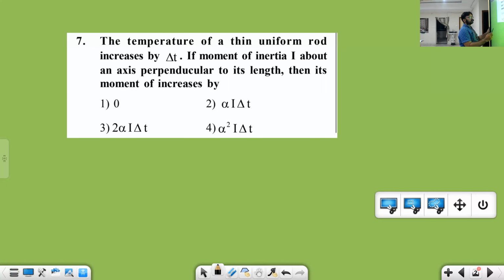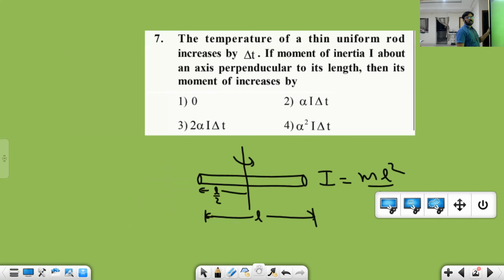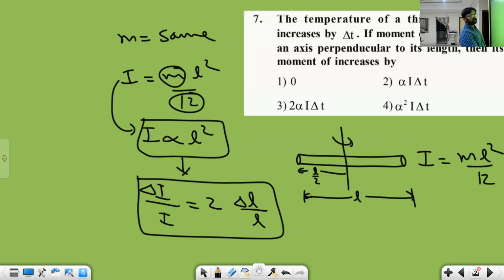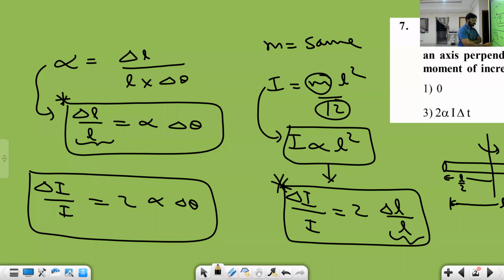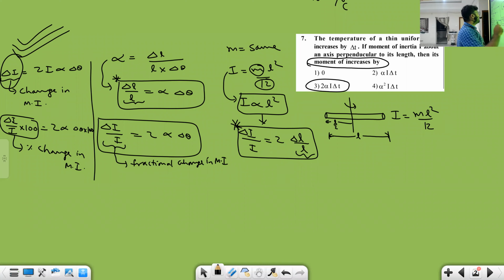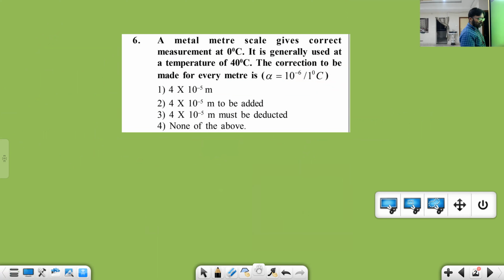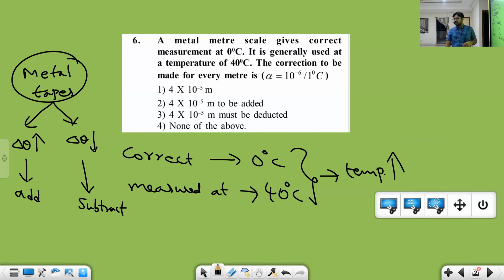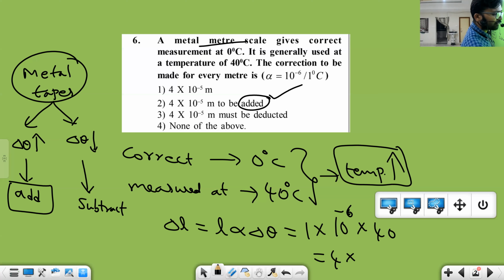moment of inertia problem connected with expansion of solids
thermal properties of matter and system of particles and rotational mechanics